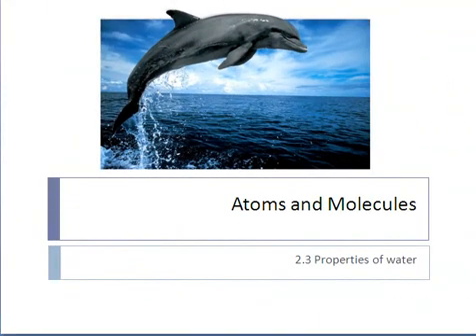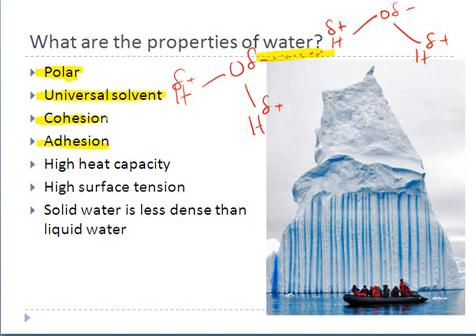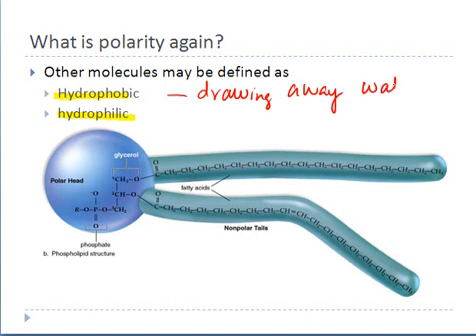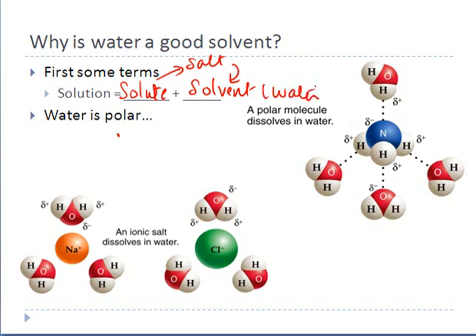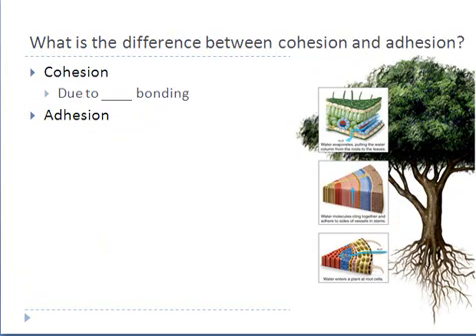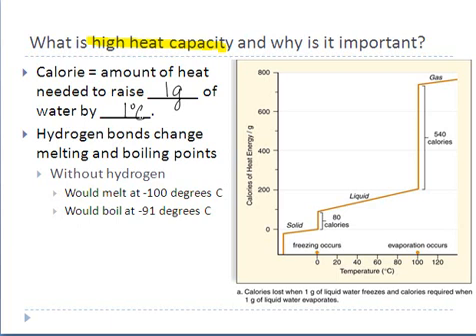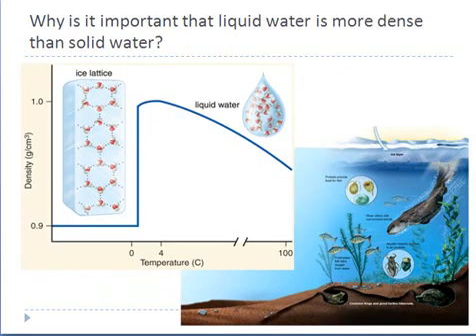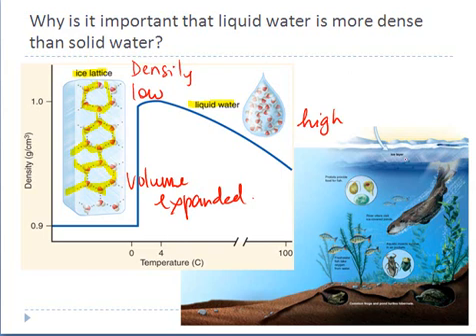2 3 atoms and molecules